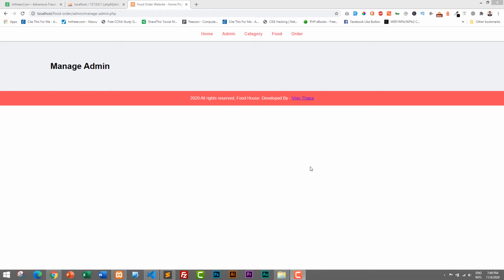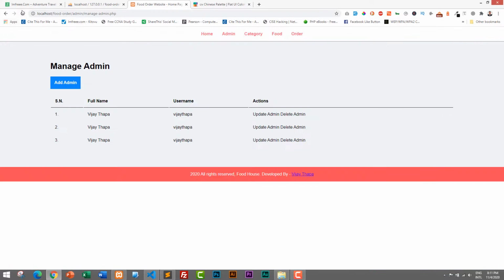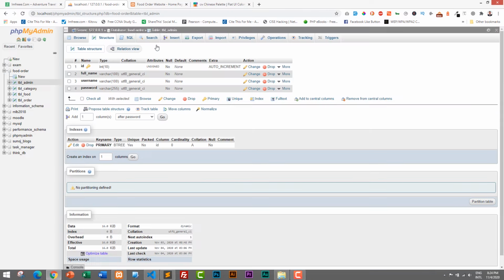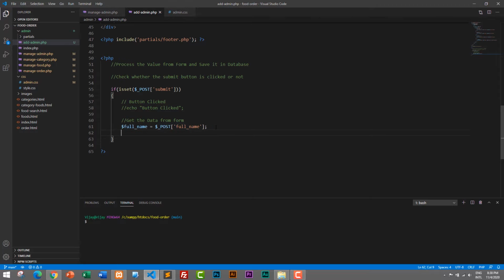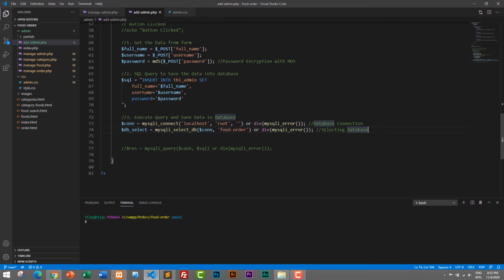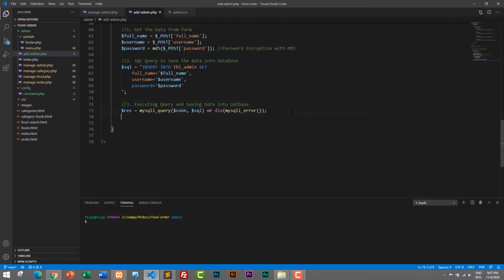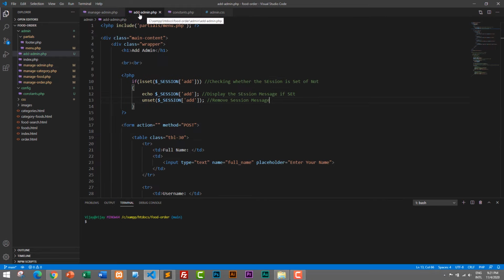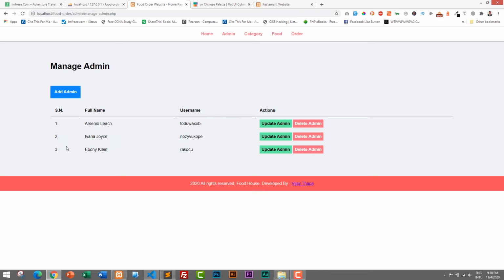2. Food Order Website with PHP and MySQL (Add and Display Admins)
This is the 2nd part of our "Food Order Website with PHP and MySQL" Course. In this part you'll work with 'Admin Module' and add functionalities to
✅  Add Admin in Database
✅  Display All Admins from Database
✅  Create Configuration File

00:37 - Manage Admin Page Design

20:44 - Add Admin to Database

54:37 - 'constants.php' Configuration File

01:21:26 - Displaying Admins from Database